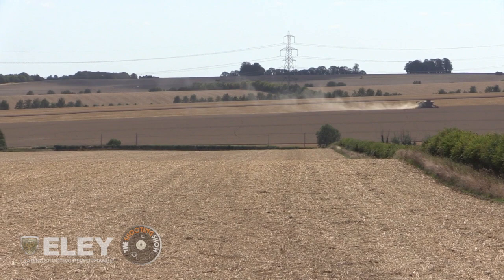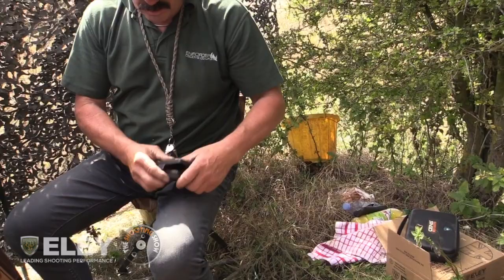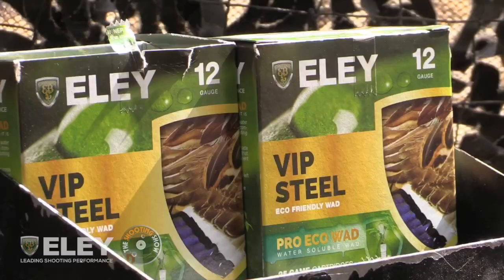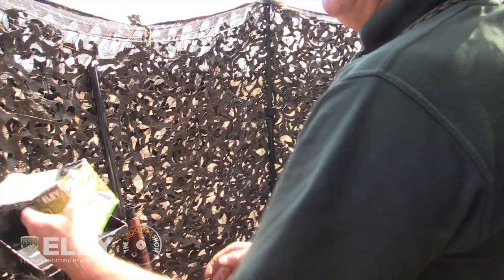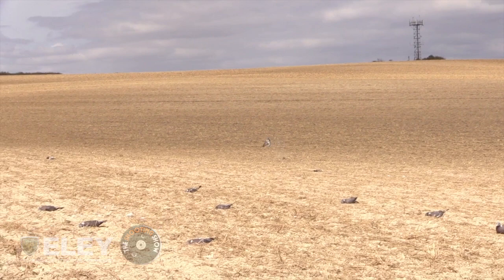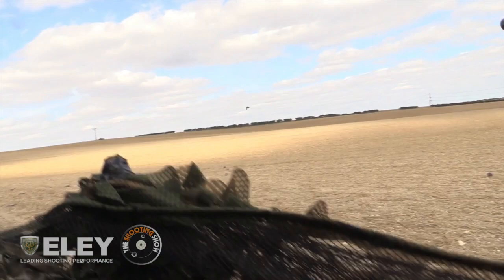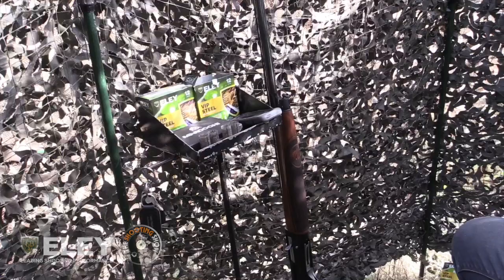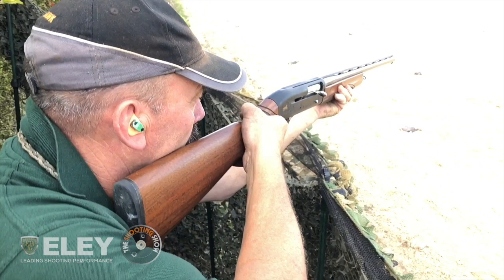Geoff Garrod shoots the new Eley Hawk VIP Steel Pro Eco Cartridges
Geoff Garrod shoots the Eley Hawk VIP Steel Pro Eco Cartridges for the very first time and is impressed!